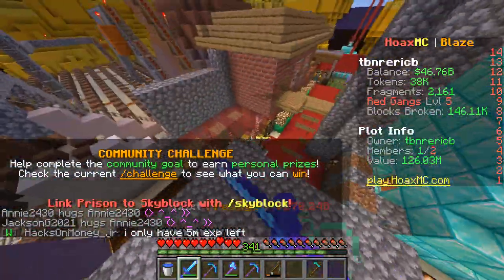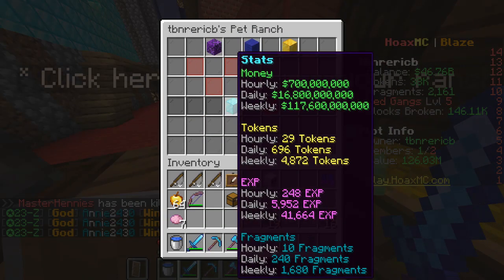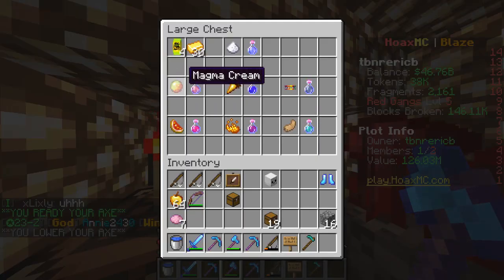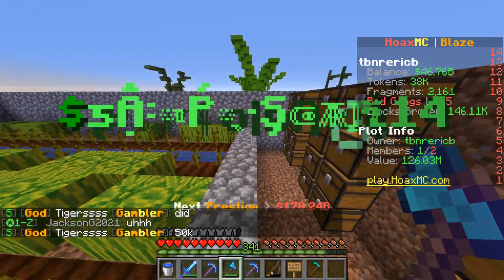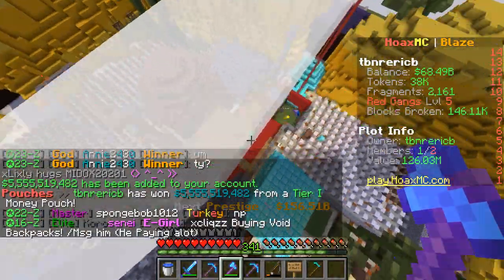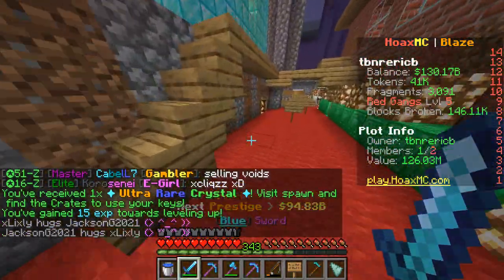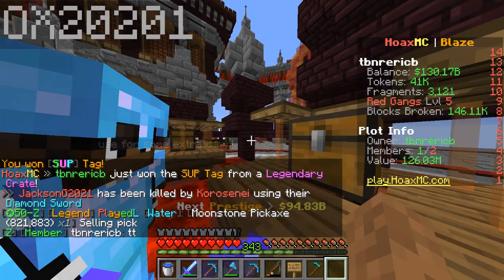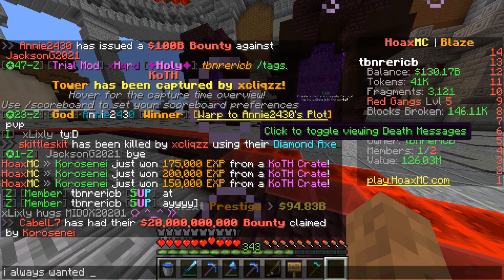I FINALY GOT A TAG ep 3